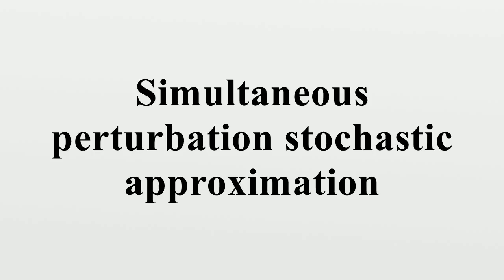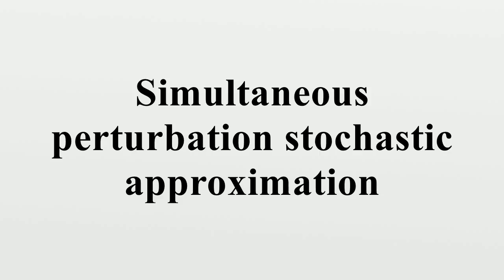Simultaneous perturbation stochastic approximation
Simultaneous perturbation stochastic approximation (SPSA) is an algorithmic method for optimizing systems with multiple unknown parameters.It is a type of stochastic approximation algorithm.